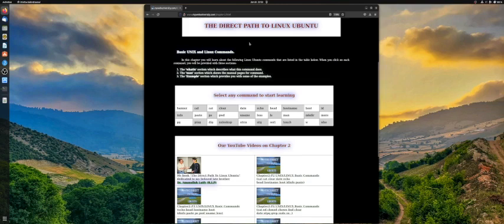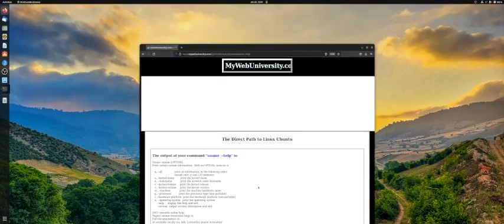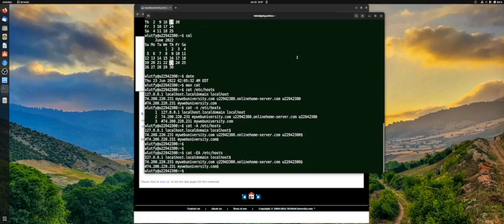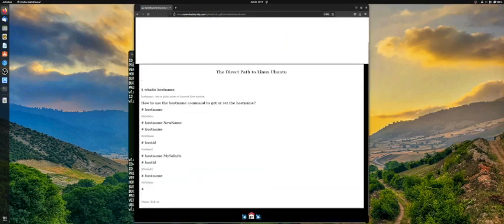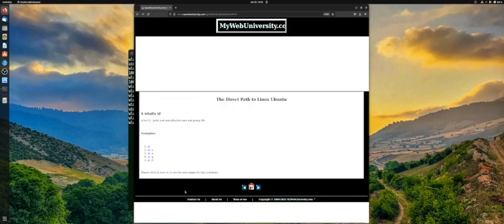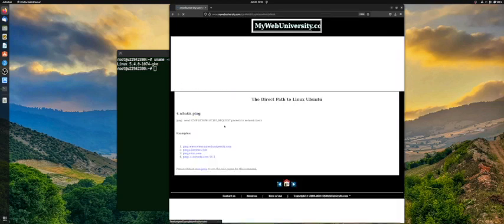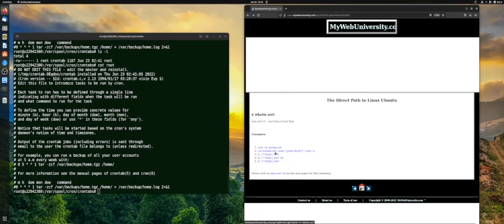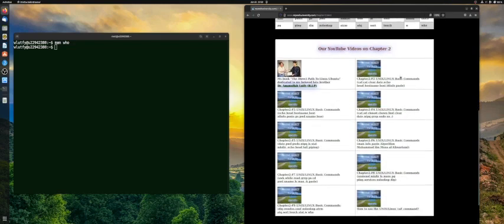Learn Linux Basic Level Commands With 50+ Examples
Learning Linux Ubuntu is made simple, all you need is access to the Internet and a browser.
and start learning by practicing the examples provided to you in this chapter. In this video, you are learning chapter 2 of the book 📖 which is Basic UNIX and LINUX commands.

YouTube.com/@mywebuniversity

Happy Learning!